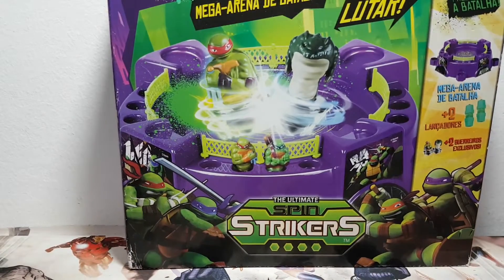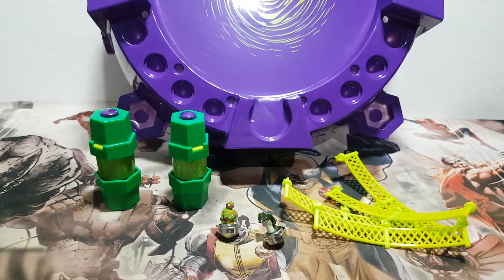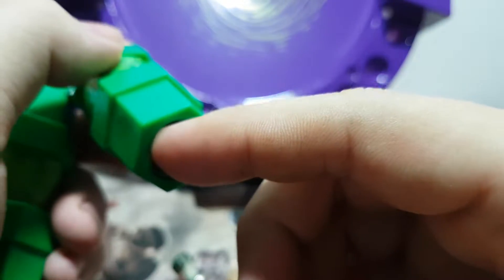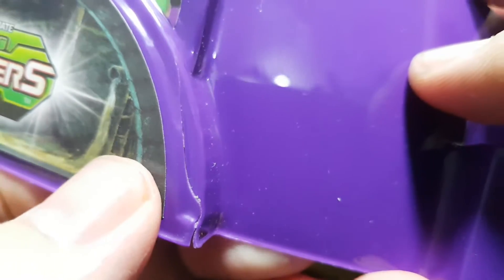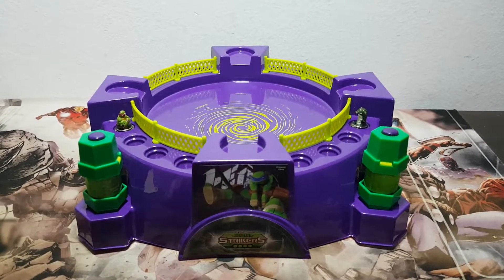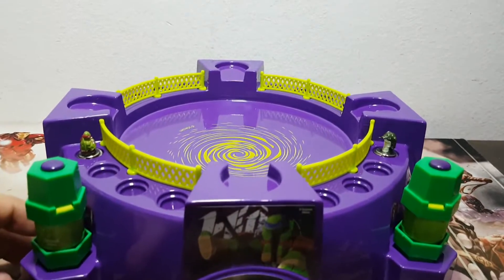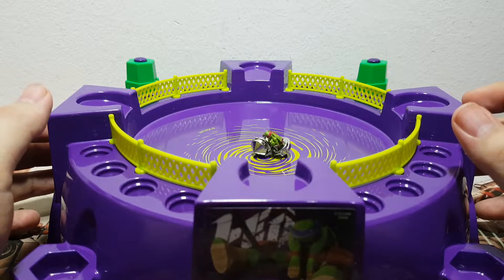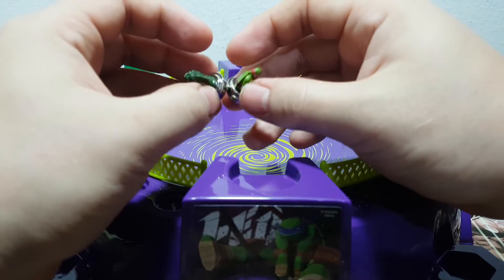TMNT Mega Arena! - Ultimate Spin Strikers! - But Does it Spin? Episode 70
This was funner than I thought it was going to be.